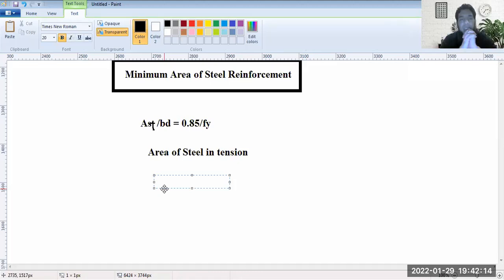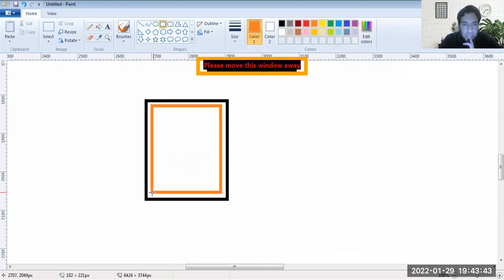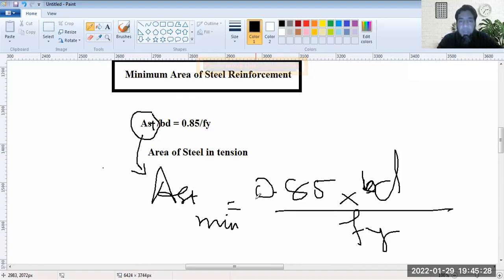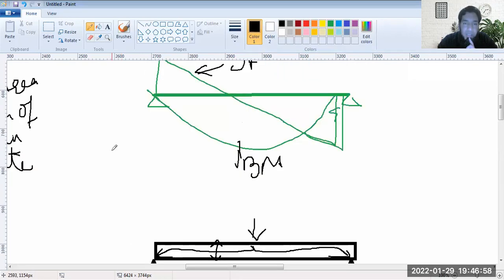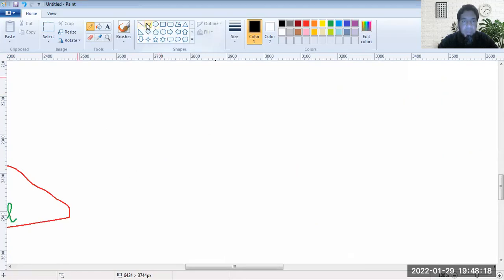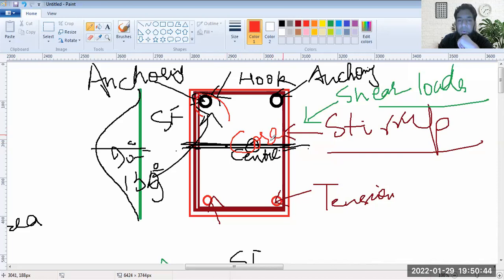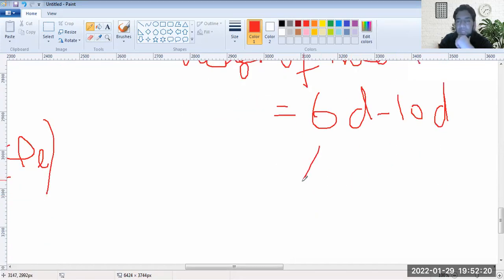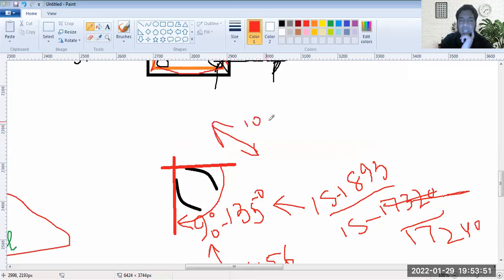DOCS additional Lectures 4. Stirrups Hooks reinforcement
Stirrups Hooks reinforcement